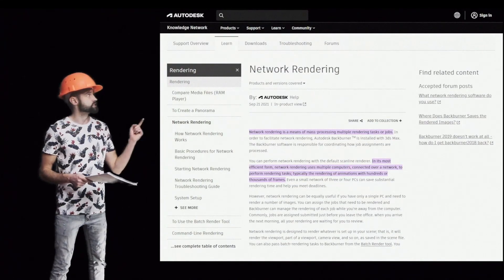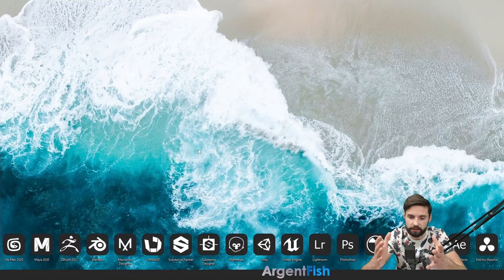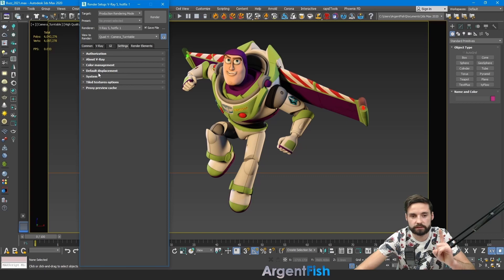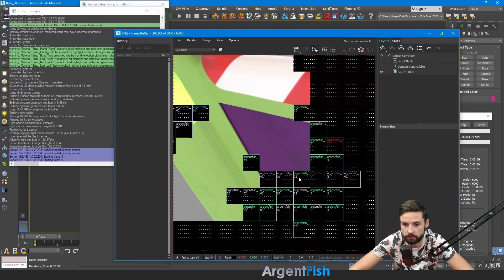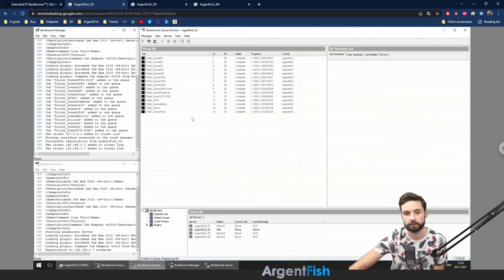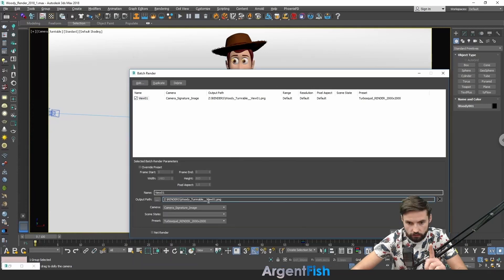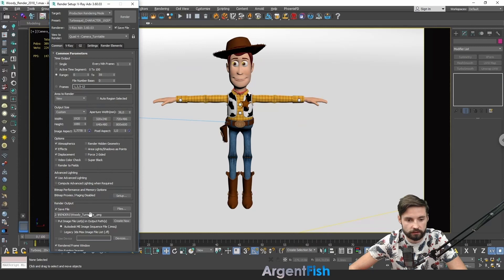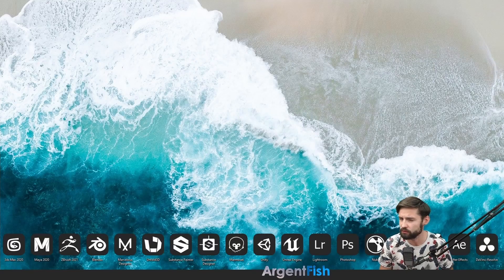How to use Network Rendering in 3ds max with V-ray and Backburner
Fast Network Rendering tutorial. Here I'm showing two types of network rendering in 3ds Max by using multiple computers.

00:00 Introducing
02:30 Network drive
04:41 Distributed rendering
07:44 Backburner rendering
15:03 Lost textures